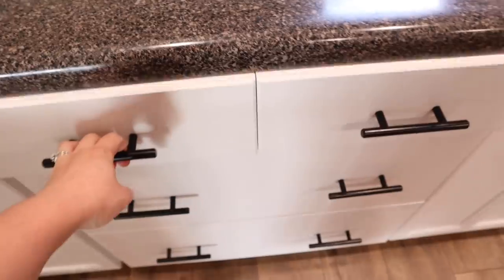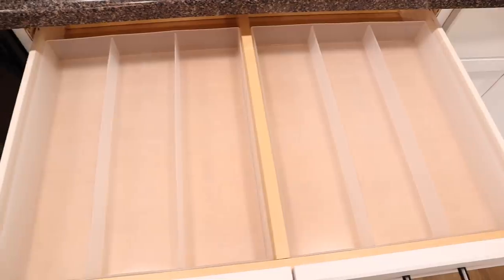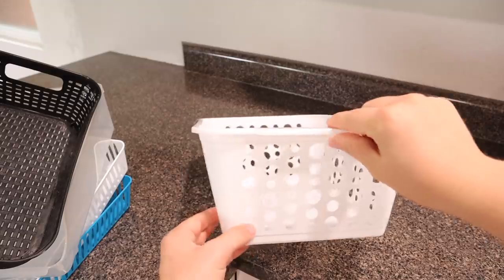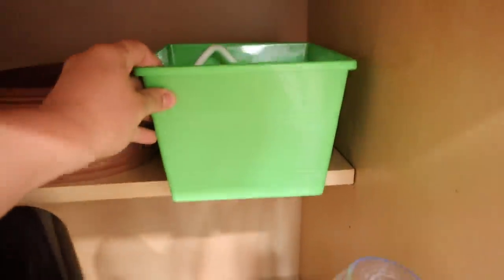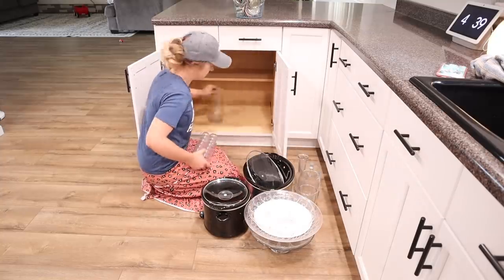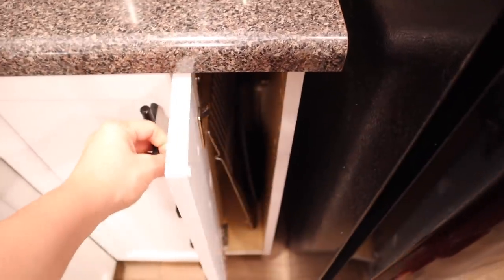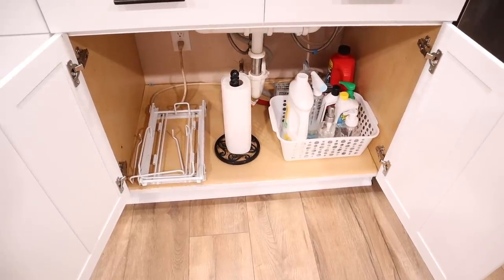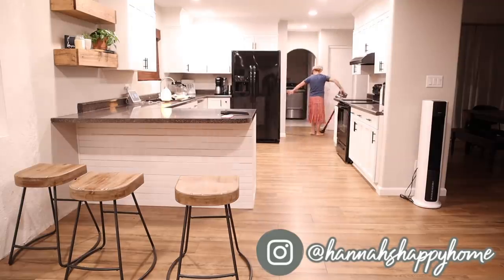KITCHEN ORGANIZATION IDEAS!!👏🏼 CLEAN AND ORGANIZE! | DOLLAR STORE, AMAZON & TARGET ORGANIZATION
✓In this video I Organize and Clean the Whole Kitchen in the Fixer Upper we've been renovating! Easy Ideas for Organizing your Kitchen on a Budget with Items from the Dollar Store, Amazon and Target!

Shelf Liner
Target Organizer
Amazon Pot lid rack
Amazon Turntable
Amazon Spice Rack
Amazon Can Organizer
Bar Stools (they were on sale when I bought them, so watch for them to go on sale maybe)
Kitchen Glass Jars
Kitchen Trash Can

❤️Upload Schedule: Wednesday and Saturday